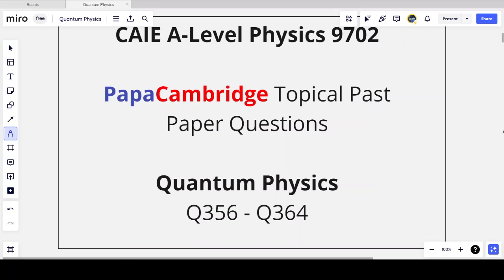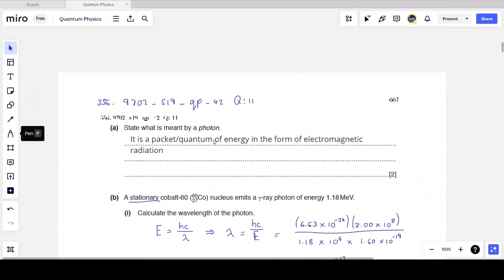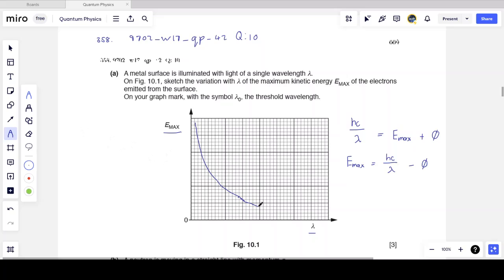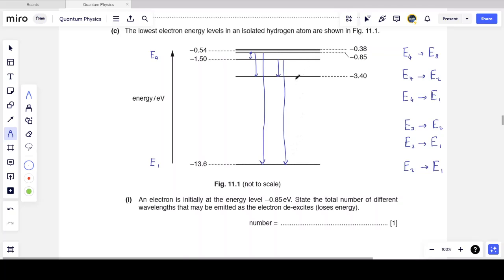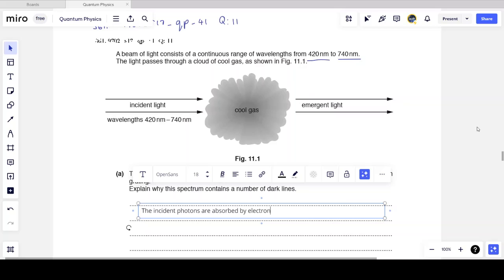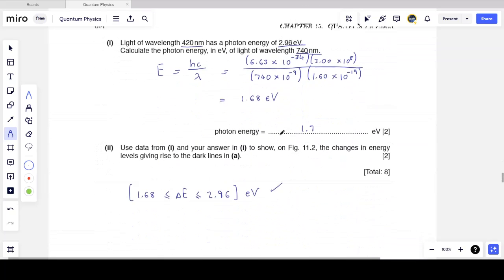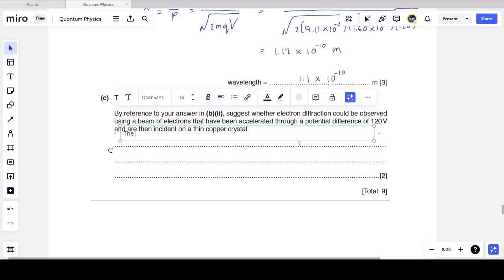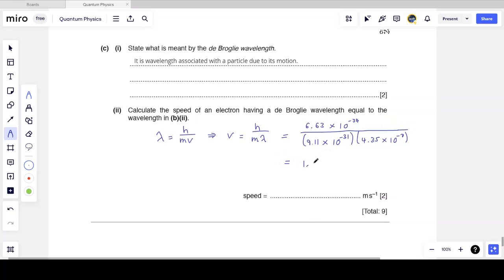CAIE A-Level Physics – Quantum Physics - Past Paper Solutions Q356 – Q364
In this video, I go through solutions to the PapaCambridge topical past paper questions on the topic of Quantum Physics for CAIE A-Level Physics.

00:00:00 Intro
00:01:37 Question 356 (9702_s19_qp_42 Q:11)
00:08:53 Question 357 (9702_w17_qp_41 Q:11)
00:14:47 Question 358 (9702_w17_qp_42 Q:10)
00:19:53 Question 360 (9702_w18_qp_42 Q:11)
00:30:54 Question 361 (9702_s17_qp_41 Q:11)
00:42:01 Question 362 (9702_s17_qp_42 Q:11)
00:49:59 Question 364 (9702_w16_qp_42 Q:12)